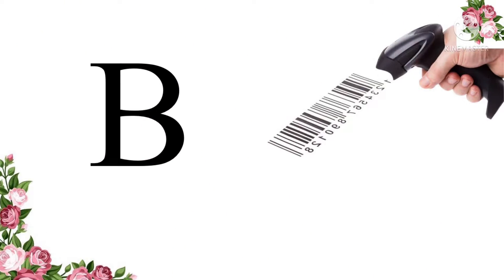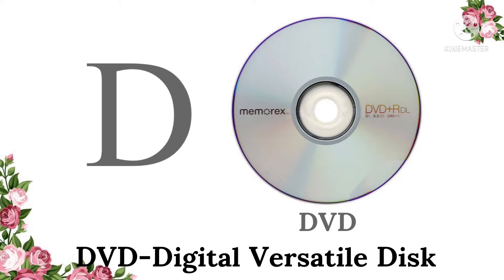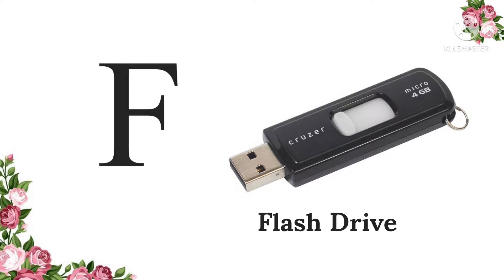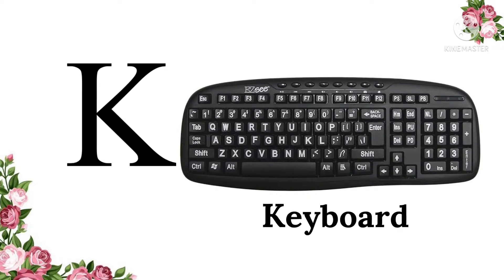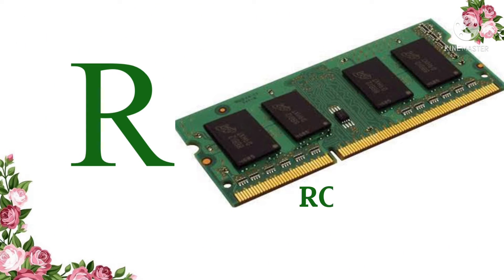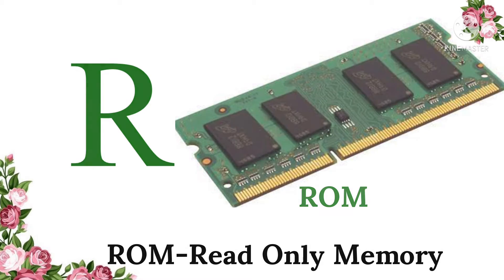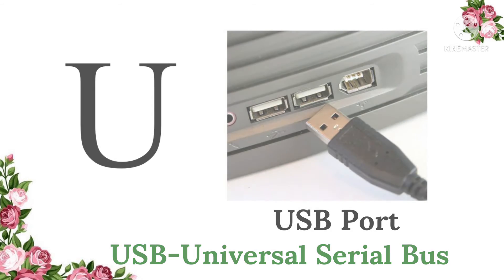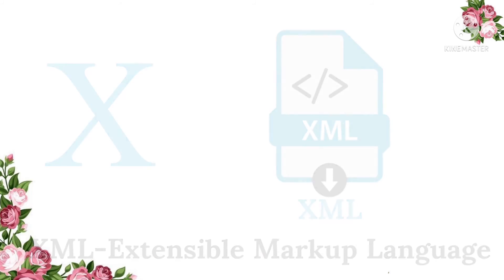ABCD based on Computer l A to Z Alphabet Letters with Part of Computers Names and Pictures for Kids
ABCD based on Computer l A to Z Alphabet Letters with Part of Computers Names and Pictures for Kids l Alphabet of Computer,
CS,
Parts of Computer,
Storage Devices,
list of all computer parts name,
computer parts name,
computer all parts,
Learn Computer Parts from A to Z,
computer parts,
learn computer parts,
computer all parts,
computer all parts name,
computer,
storage devices of computer,
storage devices,
computer part,
Computer Part ABCD,
A to Z Based on Computer Software or Parts,
A different way to learn computer parts, Learn computer parts with Alphabet, Different way to learn ABCD,
Different way to learn Computer parts,
Learn ABCD with computer parts,

Hello my lovely Kids friends, This video lists out the names of Computer Parts from A to Z in English for your learning.

IMAGES:-
All the names and images used in this video are for information, entertainment, and review purpose only.